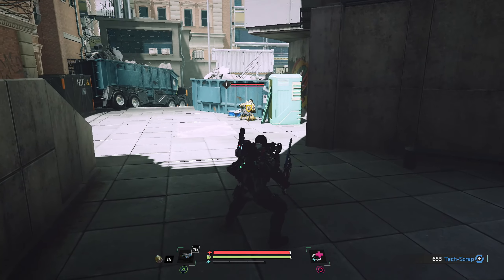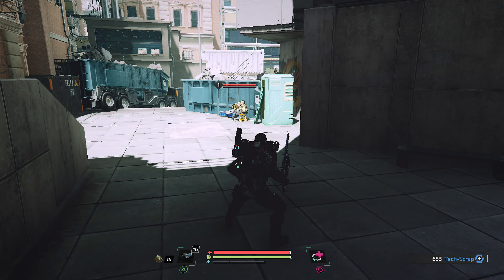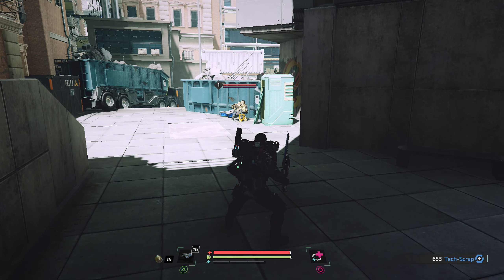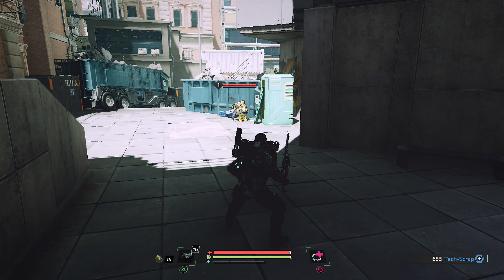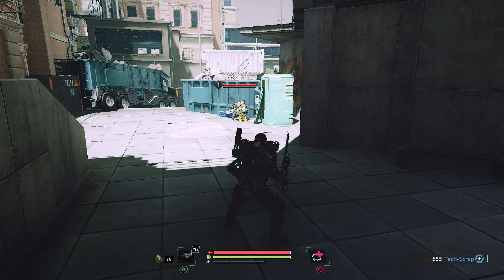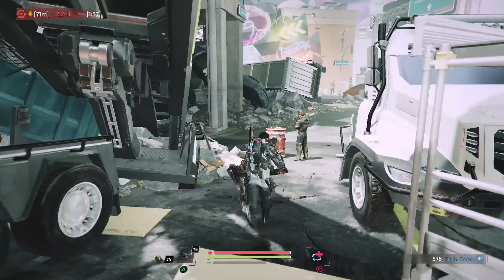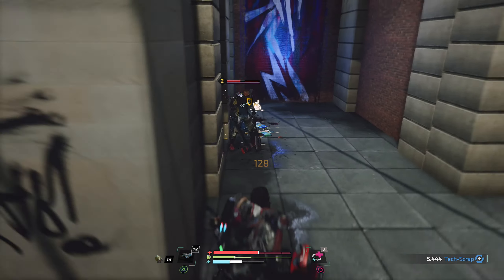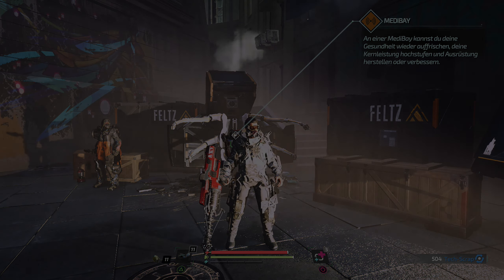THE SURGE 2 🤖 003 - Upgrades für den Exo Rig | Let's Play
The Surge 2 Gameplay PS4 Pro | Let's Play Deutsch

Auf dem Weg nach Jericho City stürzt dein Flugzeug aufgrund eines rätselhaften Sturms ab und muss am Rande der Stadt notlanden. Wochen später erwachst du in einem verlassenen Gefängnis der Stadt. Gepanzerte Soldaten setzen das Kriegsrecht durch, Roboter laufen Amok und ein düsterer, ständig wachsender Nanosturm braut sich über der Stadt zusammen...

Um zu überleben, musst du die riesige, in Trümmern liegende Stadt Jericho City erkunden. In zahllosen ebenso brutalen wie gnadenlosen Kämpfen trittst du gegen schreckliche Gegner an, denen du Gliedmaßen abtrennst, um ihnen ihre wertvolle Ausrüstung abzunehmen, die dich stärker macht - so stark, dass du es selbst mit den größten Gefahren aufnehmen kannst, die in der Stadt auf dich lauern. Mit einem noch größeren Arsenal an Waffen, Rüstungen, Fähigkeiten, Implantaten und Drohnen kannst du deinen Charakter individuell ausrüsten und dich einer noch größeren und abwechslungsreicheren Welt voller Herausforderungen stellen...

Gefällt euch das Spiel eventuell?.
Dann kauft es im Original und unterstützt somit die Entwickler.

Entwickler: Deck 13
Herausgeber: Focus Home Interactive
Kommentiertes Gameplay: Kenshi

👉 WERDET TEIL VON WORLD OF GAMING 👈

Ein Server wo es um Gaming geht, hier könnt ihr euch mit anderen Lets Playern und Streamern austauschen, zudem sind alle miteinander verlinkt und so seht ihr auch was der andere derzeit so macht. Wir freuen uns immer über nette Mitglieder.

🎮 Gamer mit Herz und Leidenschaft 🎮